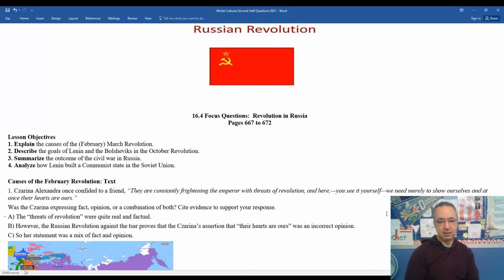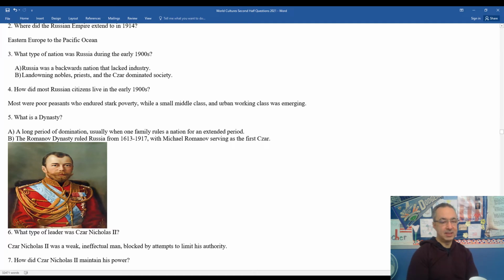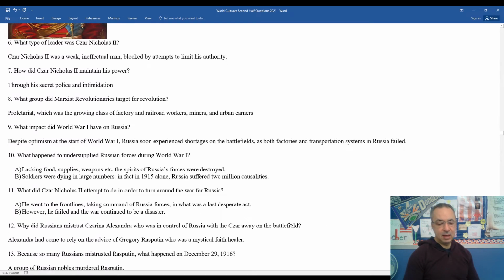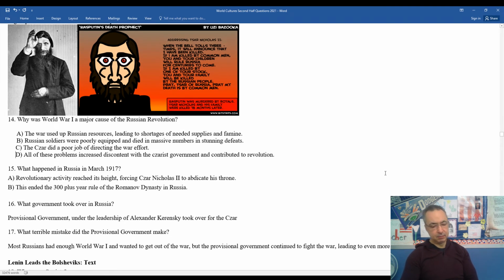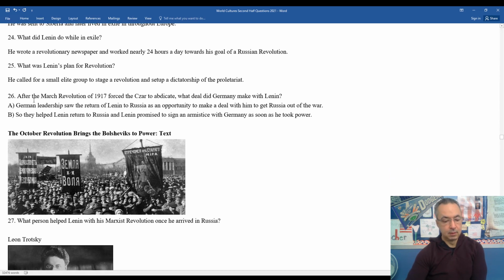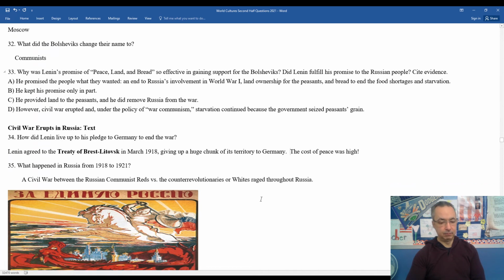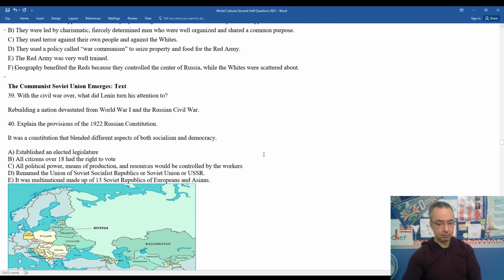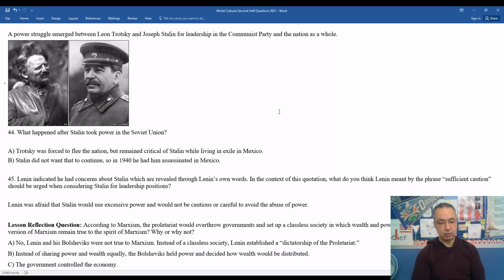16.4 Mr. Clarke's Recorded Lesson "The Russian Revolution"